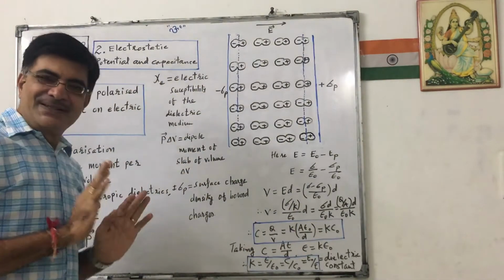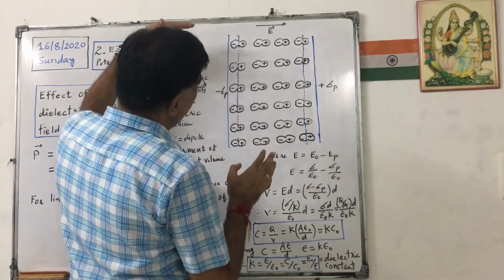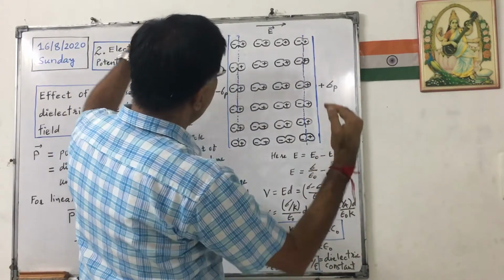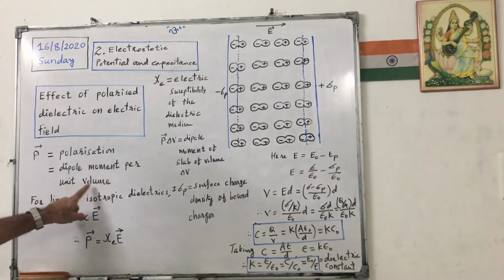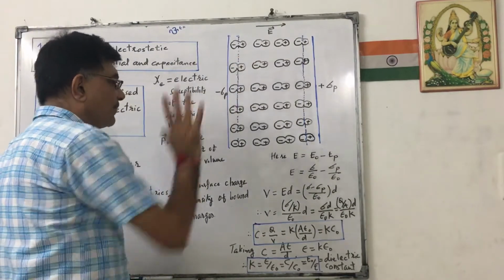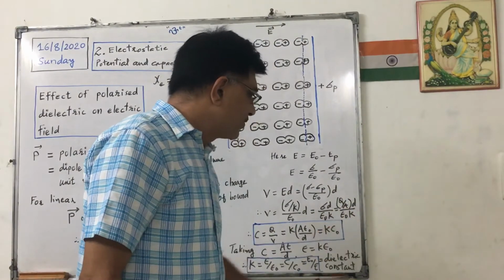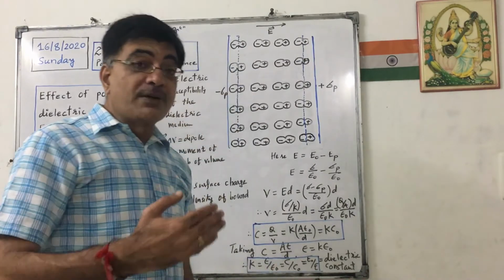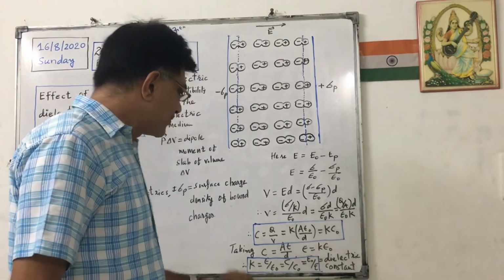Effect of Polarised dielectric on Electric Field:Electrostatic Potential and Capacitance